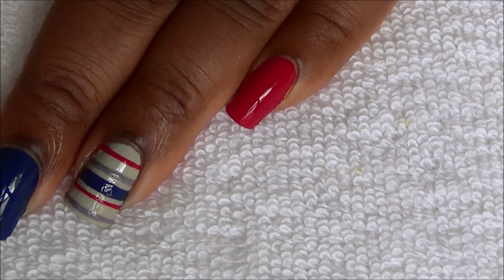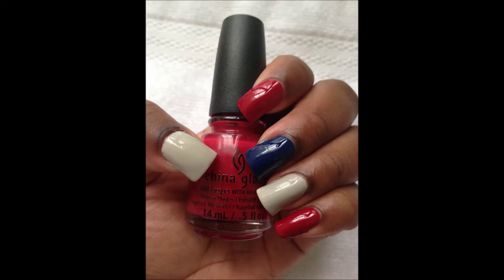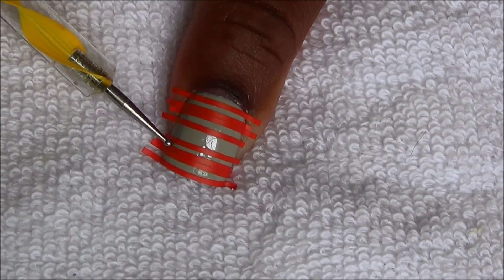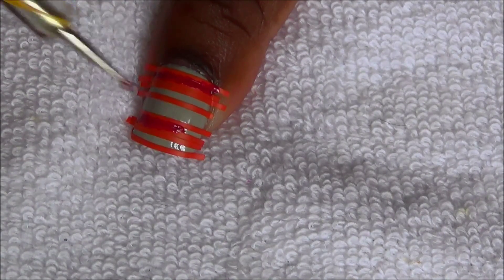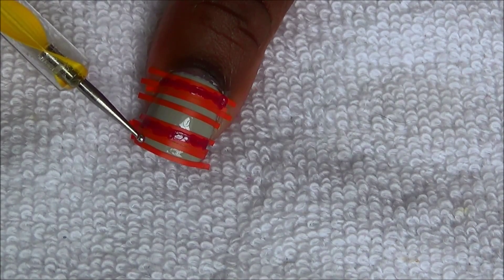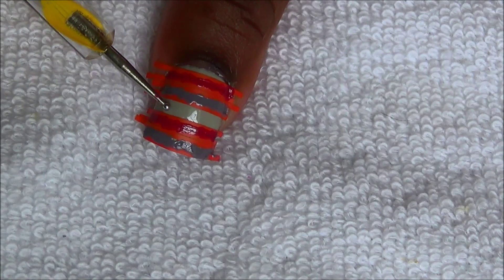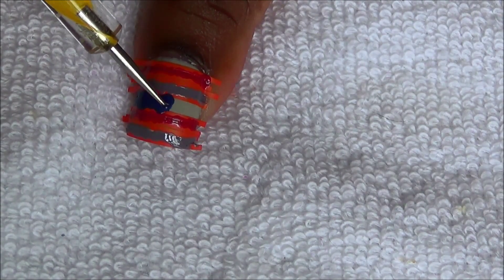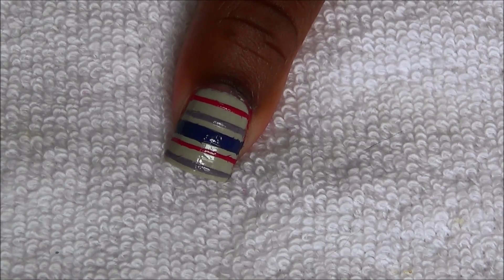Easy Striped Nails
Products Used
China Glaze Five Rules
China Glaze First Mate
China Glaze Tip Your Hat
China Glaze Release
Top Coat Hk Girl
Base Coat Stuck On Blu
Dotting Tool
Nail Vinyls